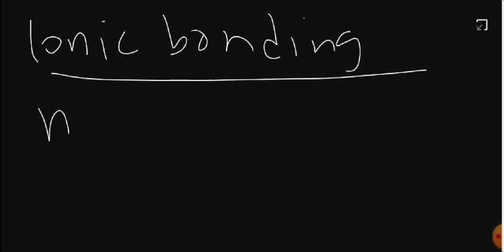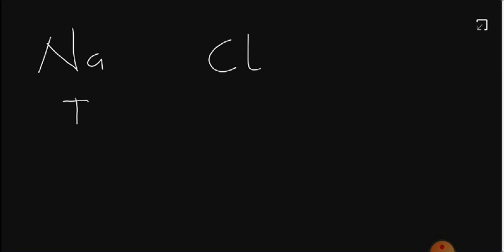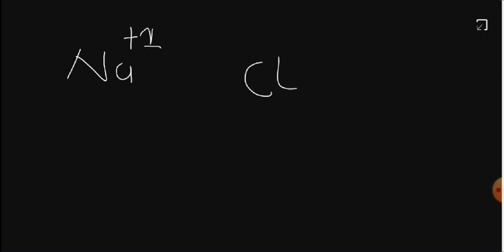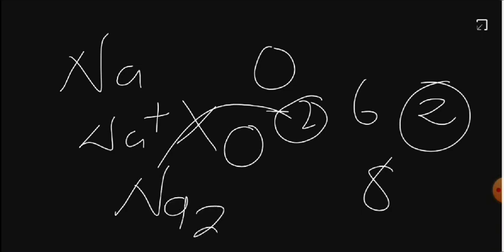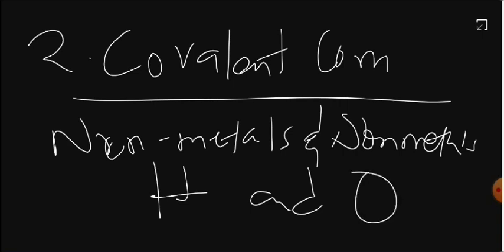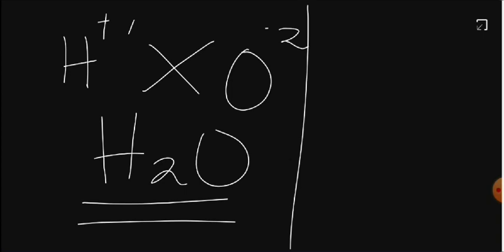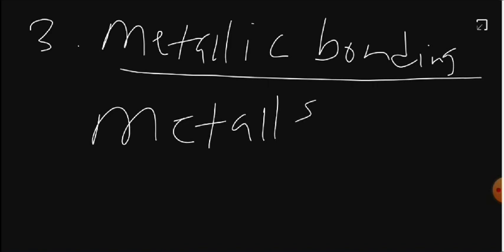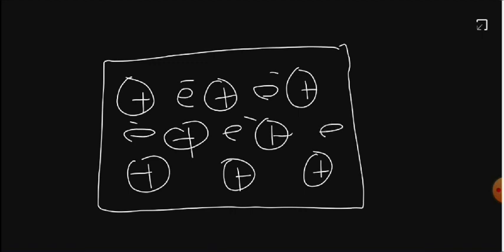Chemical bonding INTRODUCTION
Pvs the TUTOR

Chemistry
Chemical bonding